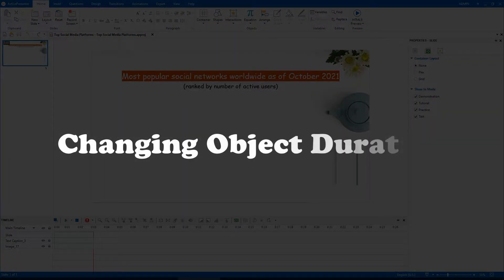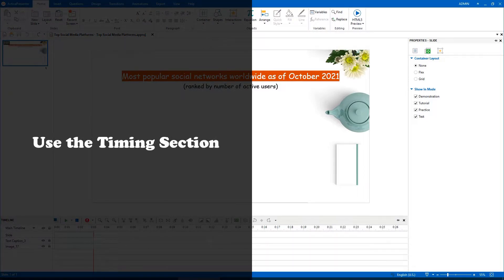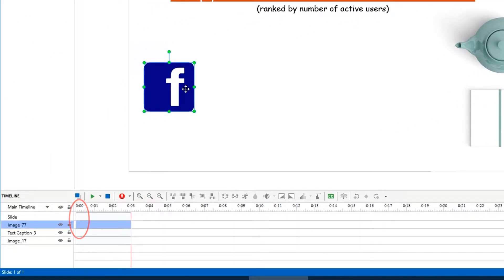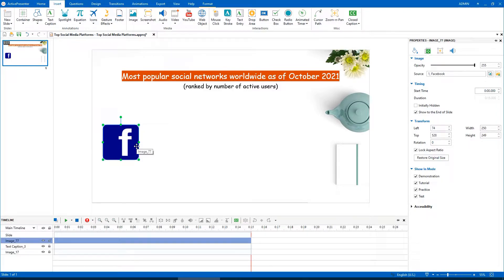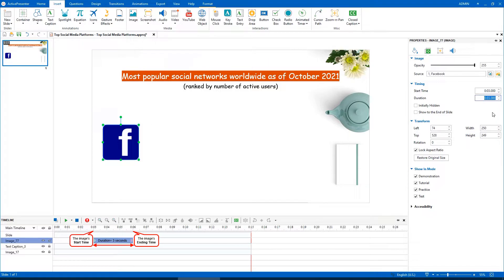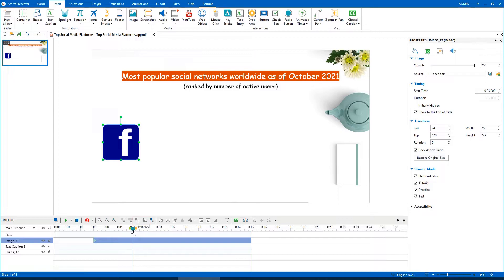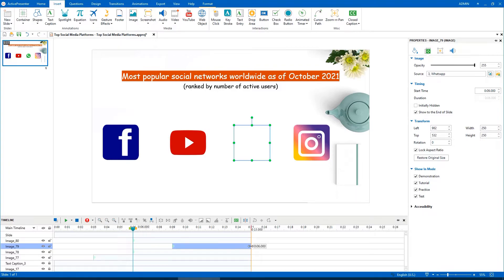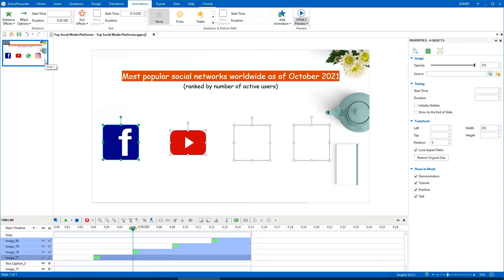How to Change Object Duration - ActivePresenter 8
Changing object duration is a simple but must-to-know task when working with ActivePresenter. It helps you to fine-tune the timing of different objects on a slide. Let's explore in today's video!